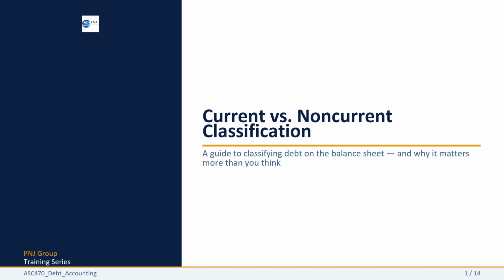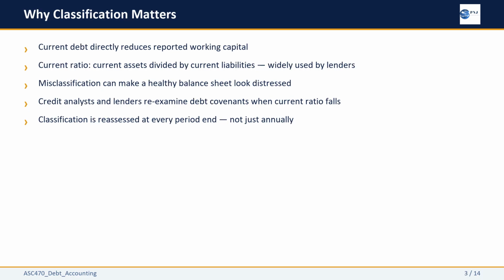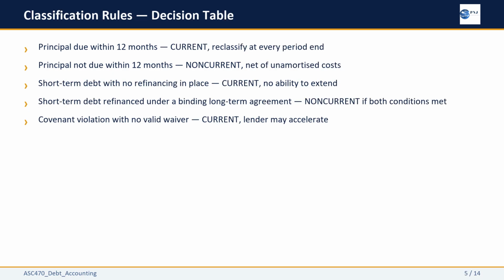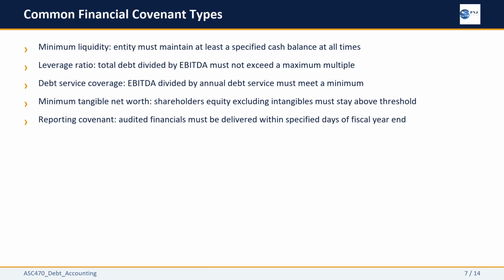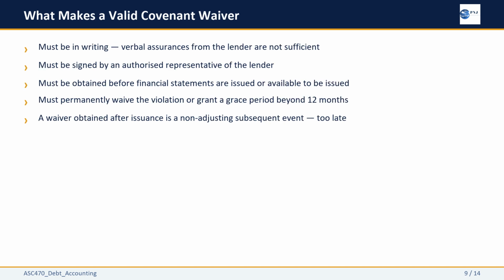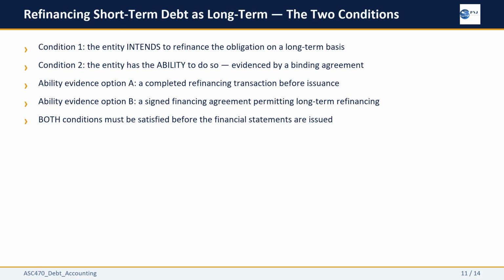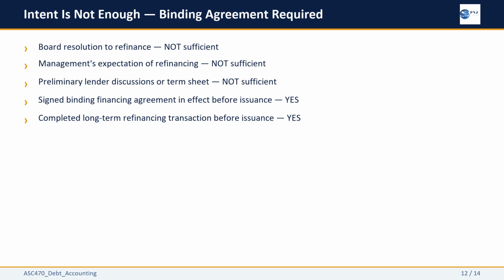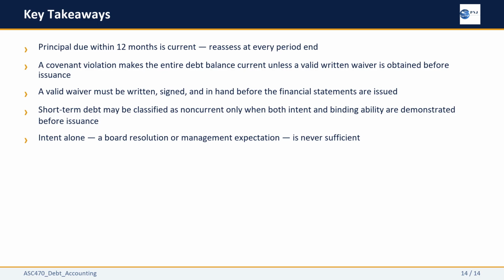Section 4: Current vs. Noncurrent Classification | ASC 470 Debt Accounting Training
Master the rules for classifying debt as current or noncurrent under ASC 470, including the general 12-month rule, covenant violations and waiver requirements, and the two-condition test for reclassifying short-term debt as long-term. This section covers the classification decisions that most directly affect reported working capital and the current ratio — and the documentation requirements that determine which side of the balance sheet your debt lives on.